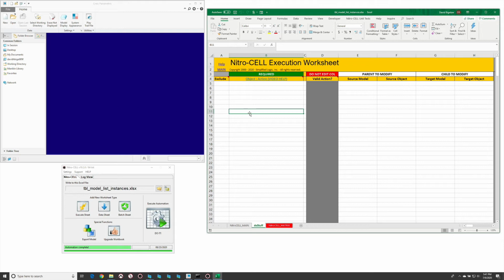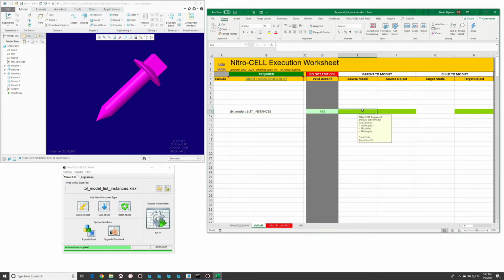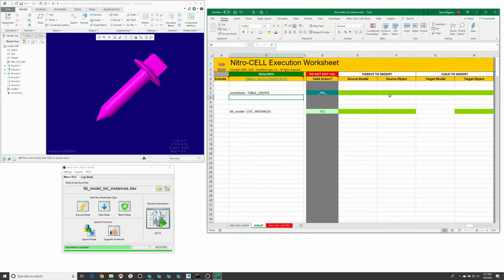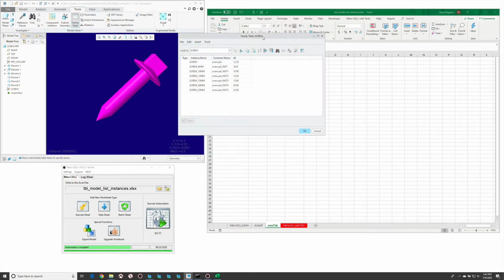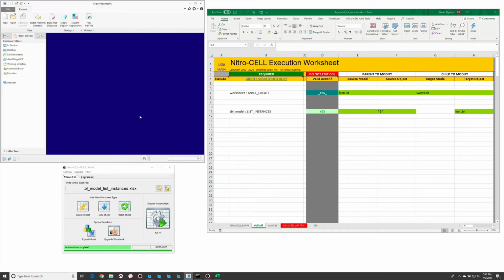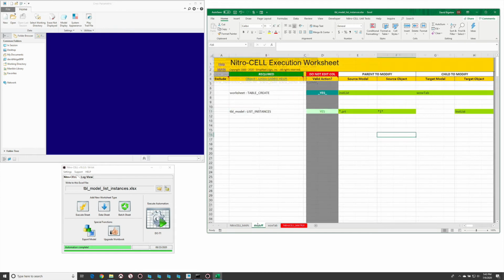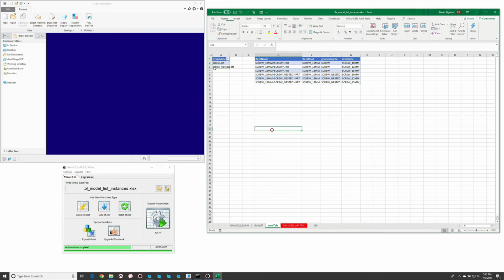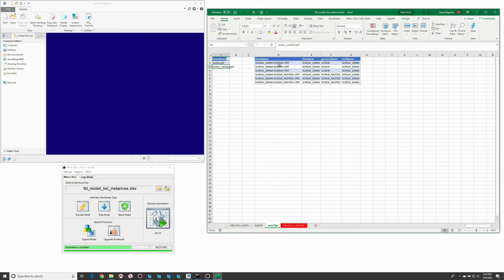tbl_model : LIST_INSTANCES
How to get the List of Family Table Instance Names from a Creo Parametric Model (part or assembly) and report them to an Excel Table.